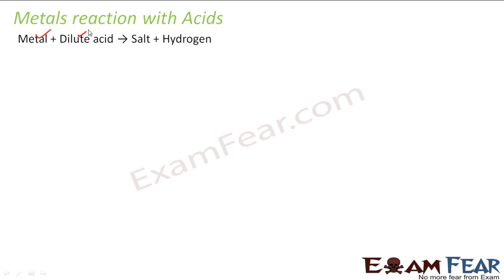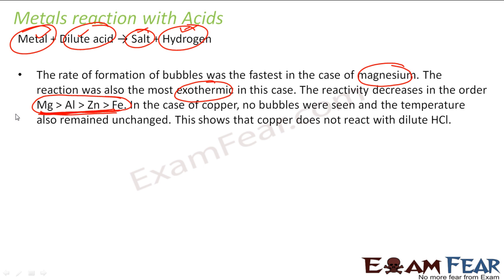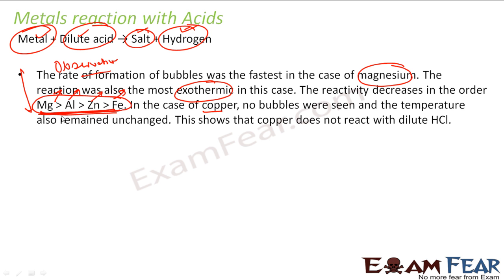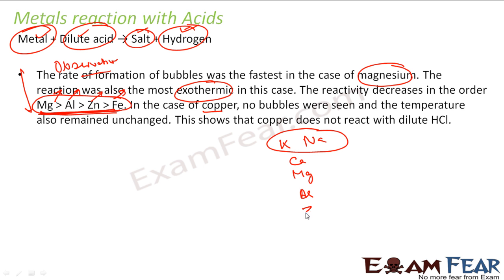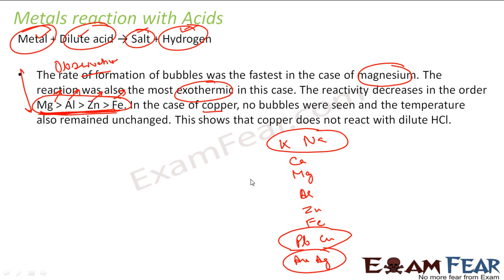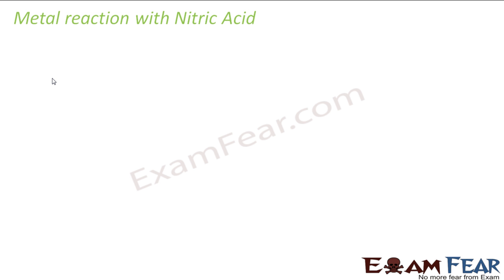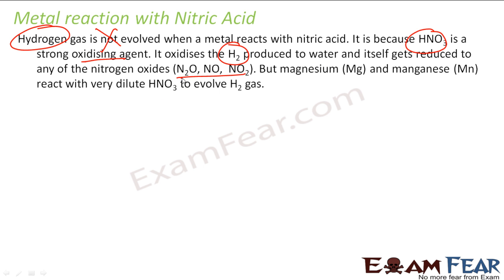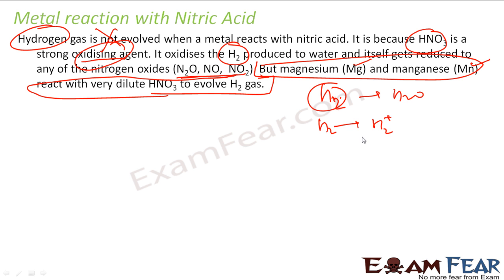Chemistry Metal & Non Metals part 8 (Metal & Acid reaction, Aqua regia) CBSE class 10 X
Chemistry Metal & Non Metals part 8 (Reactivity series : Metal & Acid reaction, Aqua regia) CBSE class 10 X